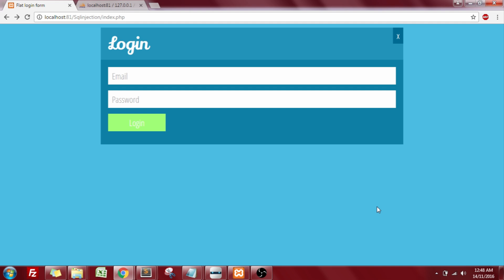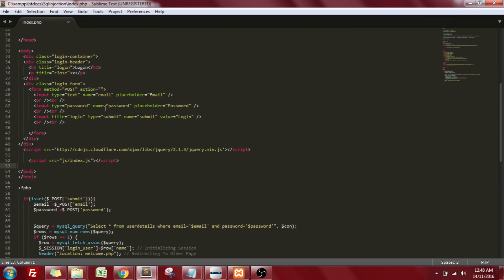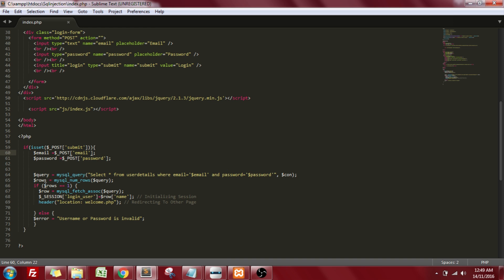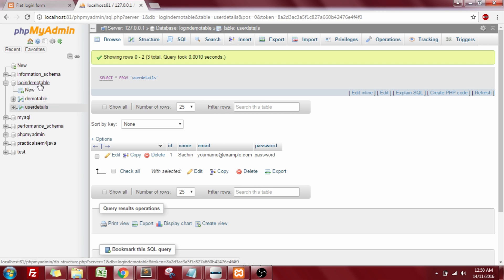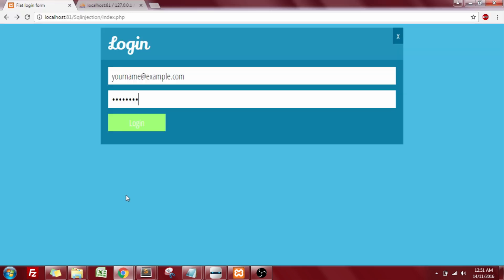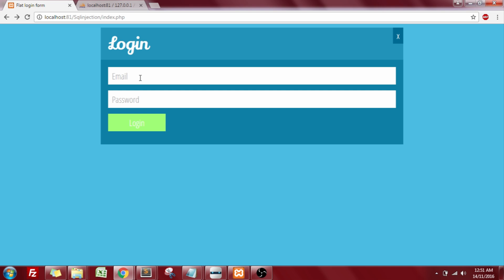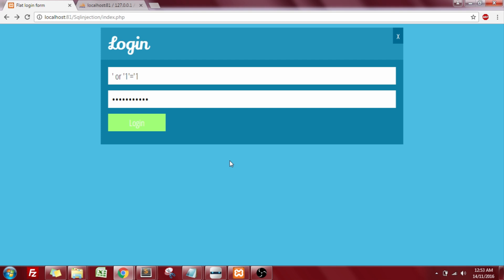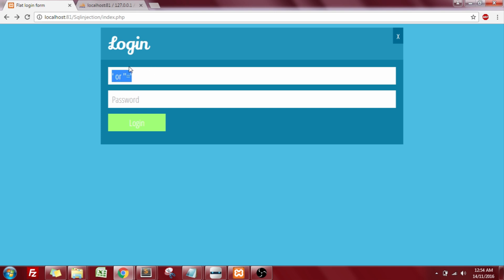SQL Injection Example - Part 2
This is for education purpose:

Various patterns available are:
' or '1'='1
' or 1='1
1' or 1=1 -- -
' or ''='